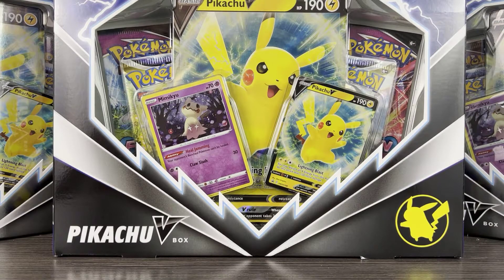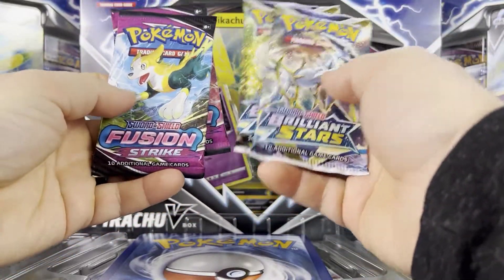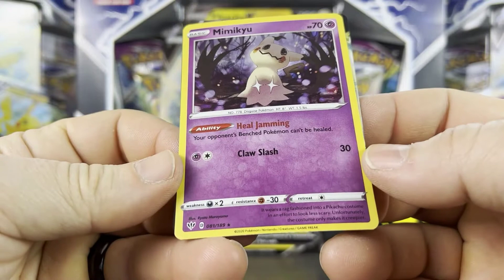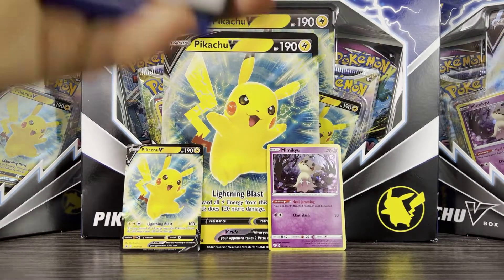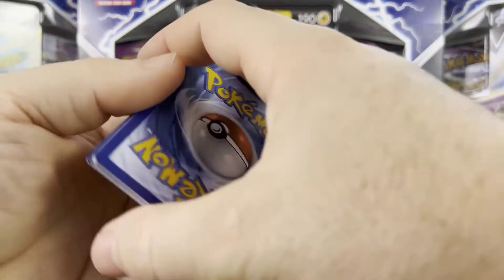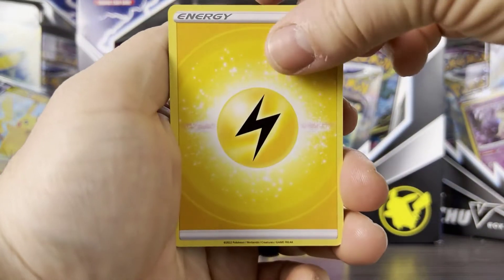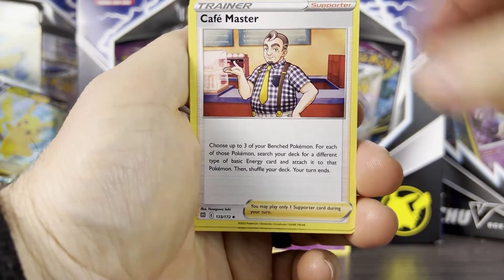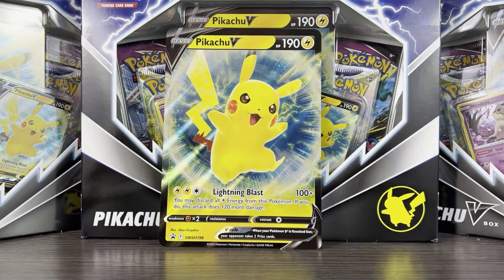Pikachu V Box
Pikachu V Collection Box opening - March 25 2022 general release date.